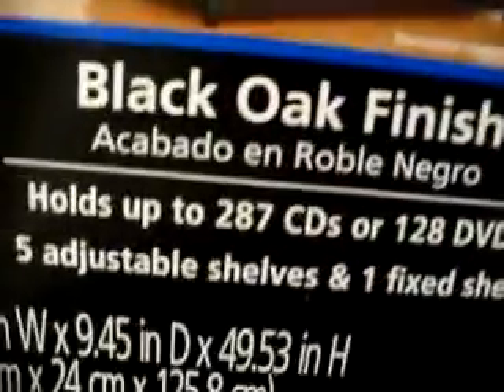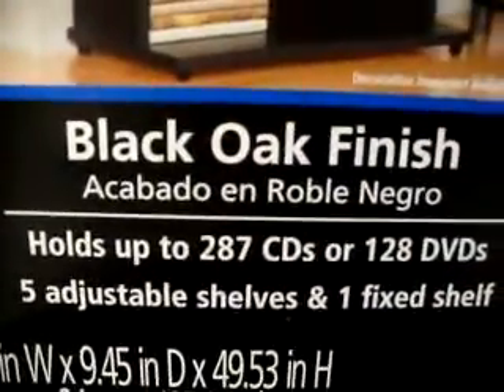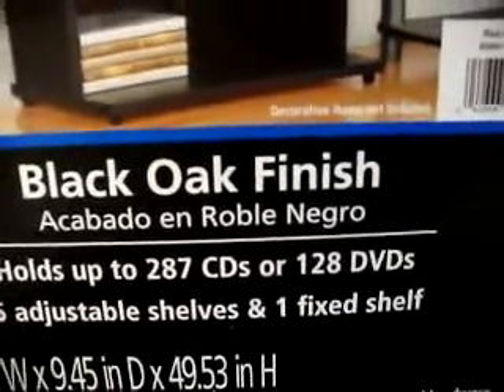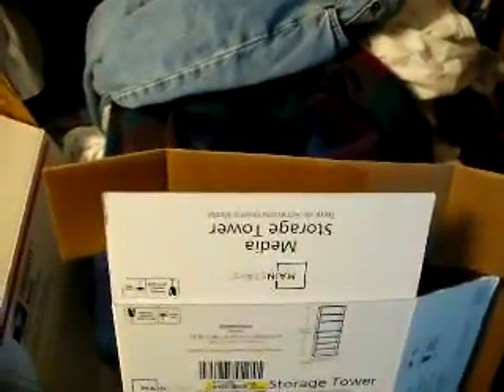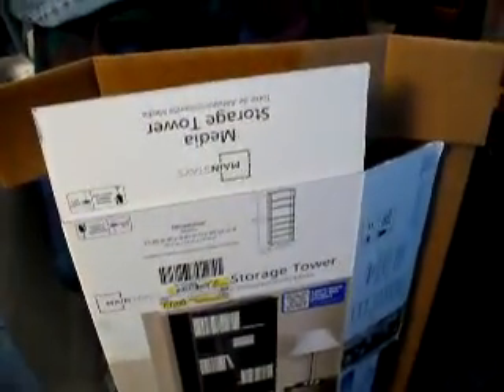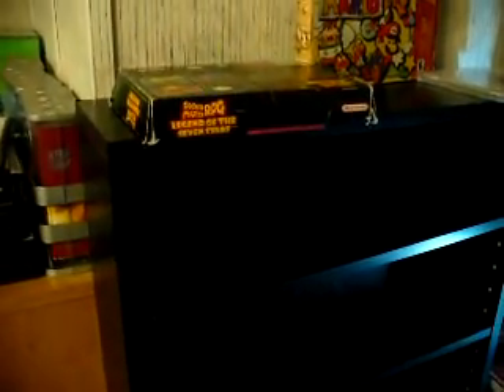My Ass Backwards Book Case (What Were They Thinking?)